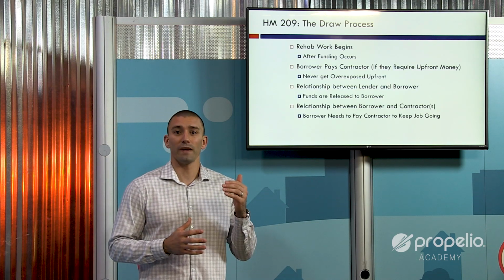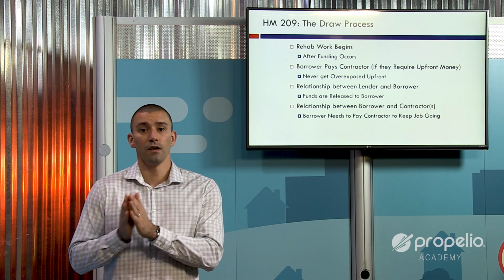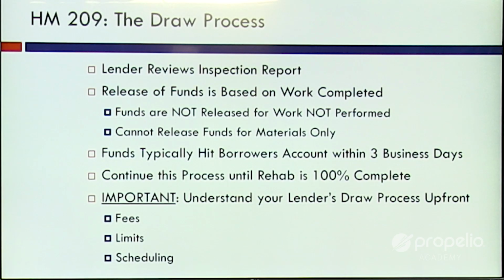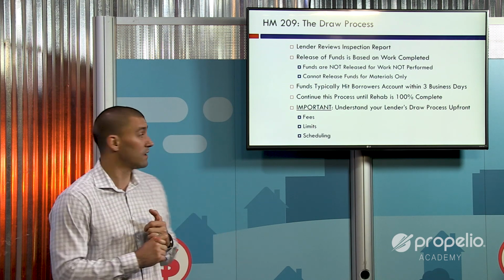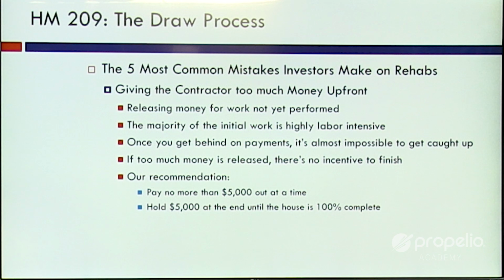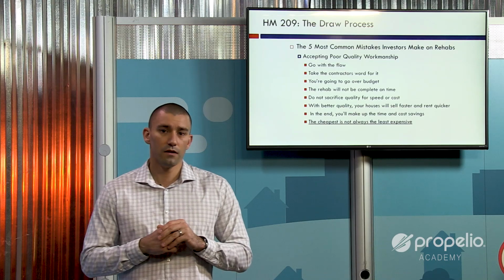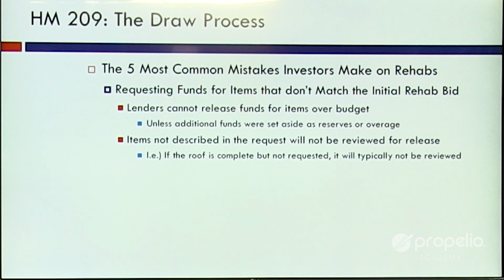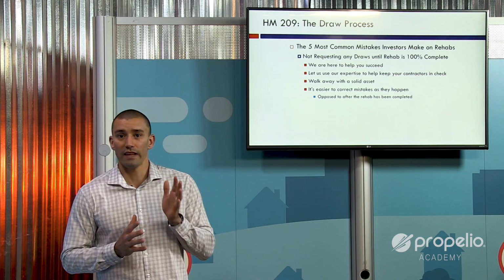Lesson 16. The Draw Process - What is Hard Money and How to Use it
With this deep dive into Hard Money you will learn all the fundamentals of hard money including how to qualify, the process, underwriting, closing and funding, loan serving and so much more. Your instructor is Chris Jameson, who has generated over $100M in hard money loans and done over $10M in personal real estate acquisitions. The course material will cover WHY you should use Hard Money and the advantages and disadvantages. As you progress from the 100 level courses to the more advanced lessons, Chris will share powerful techniques and strategies you'll want to start using in your business right away.

Visit Propelio.com/academy for more high quality educational videos just like this one.